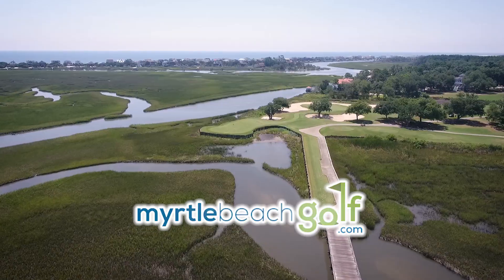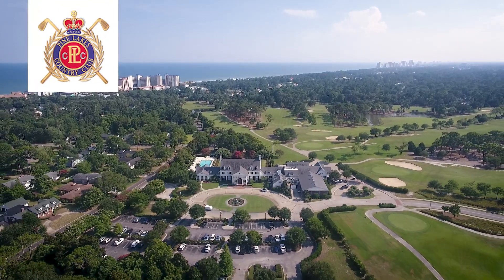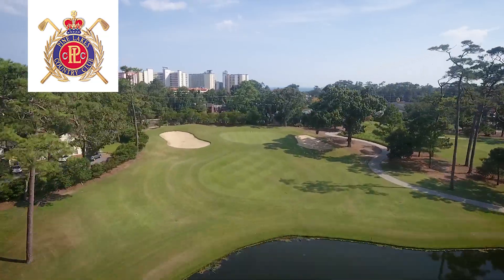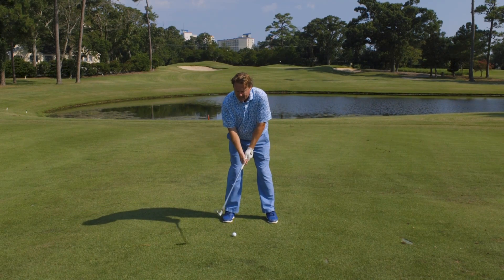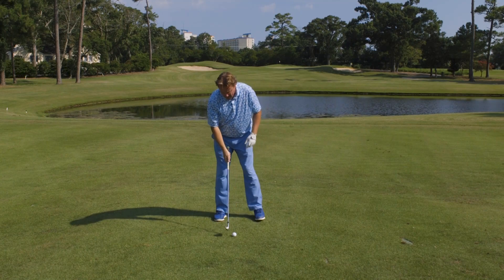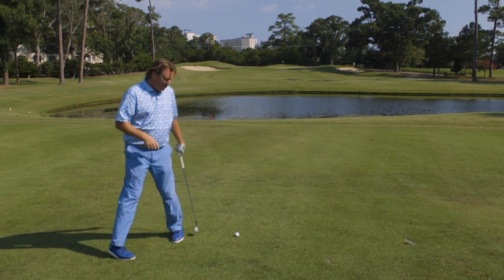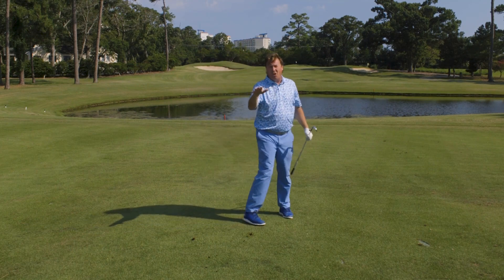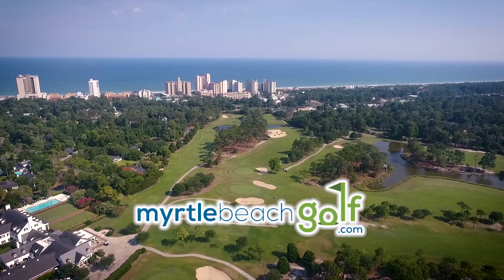Pine Lakes CC Tip 1